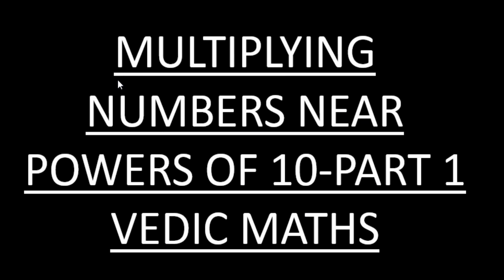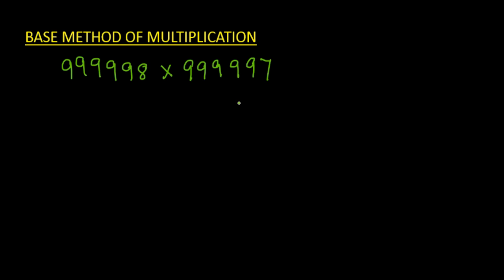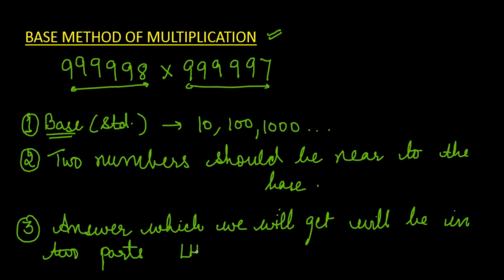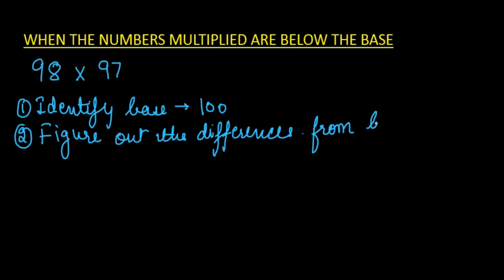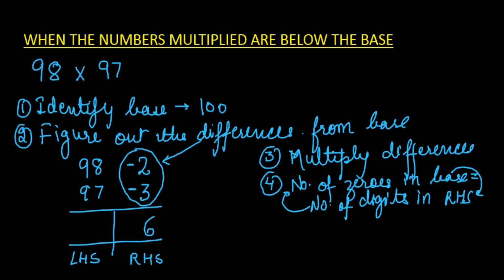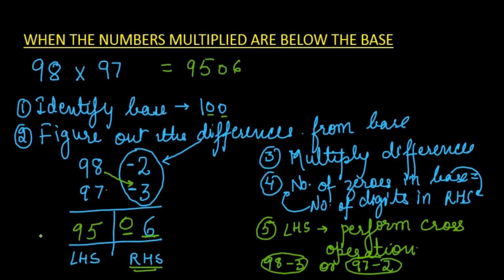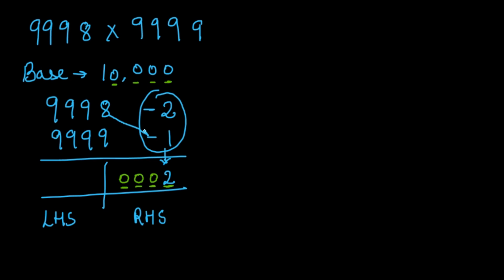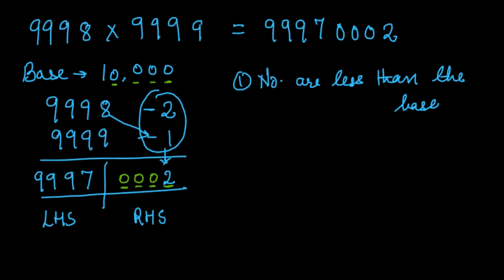MultipIication of Two Numbers near the Powers of 10 - Part 1 | Vedic Math | Mathacademy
This video explains step by step, the Base Multiplciation Technique of Vedic Math to multiply two numbers near the powers of 10 mentally and quickly. It covers multiplication of such numbers which are less than the base. More such videos can be viewed on my channel "Mathacademy"

Mathacademy aims to create a video library of as many mathematics concepts as possible. The videos are created keeping in mind AnyBodyCanLearnMaths at Mathacademy.